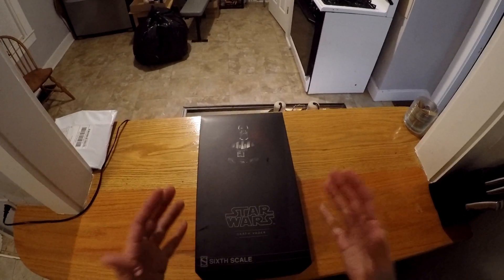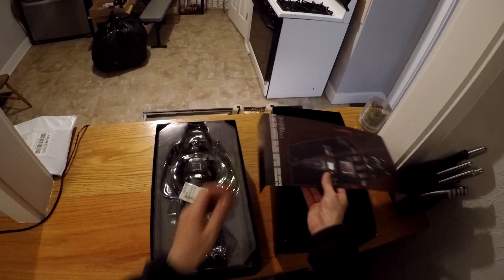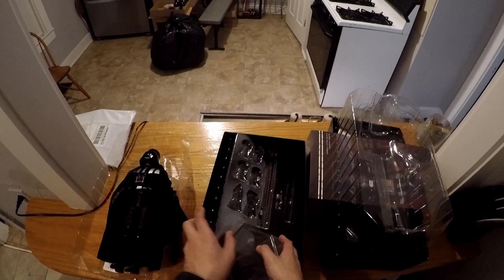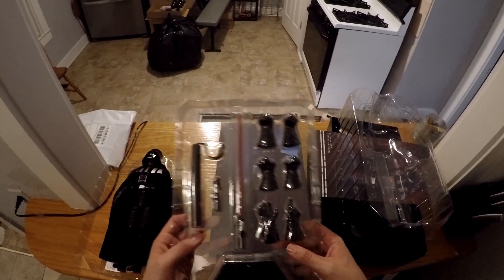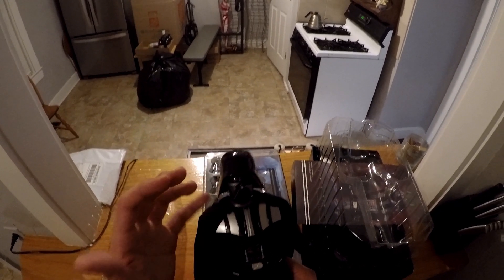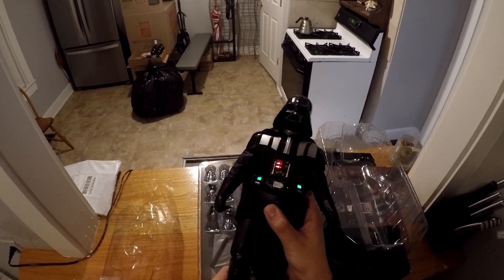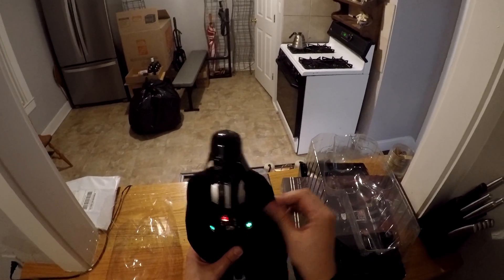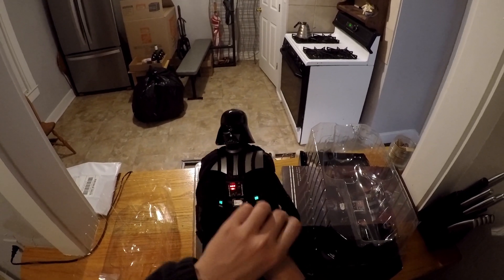Sideshow Darth Vader Action Figure 1/6 Scale Review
This Darth Vader is an incredible figure. The detail is amazing. Sideshow did such a great job with this one!